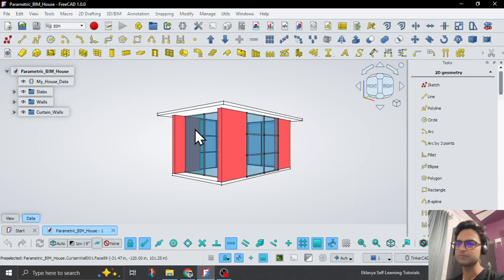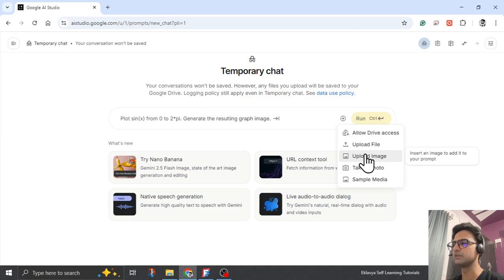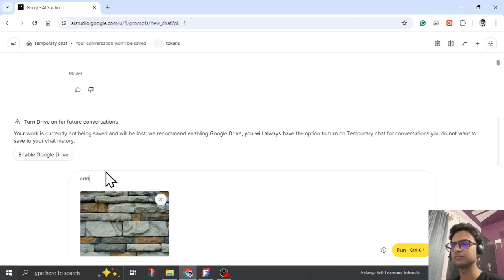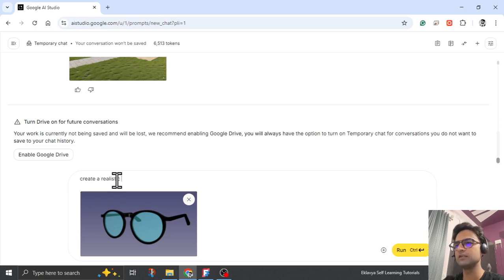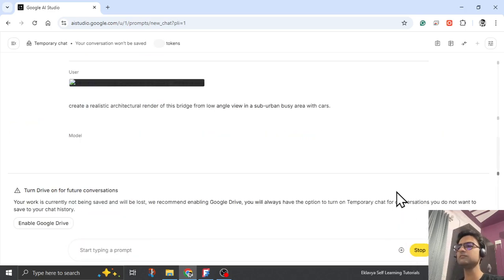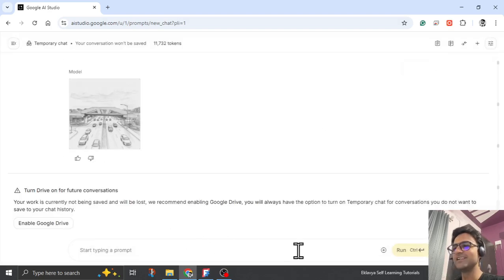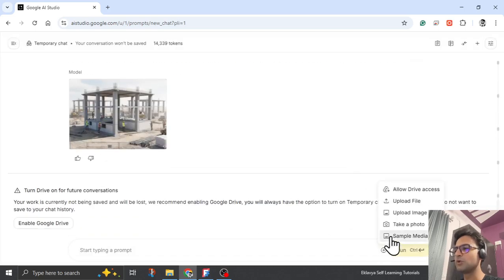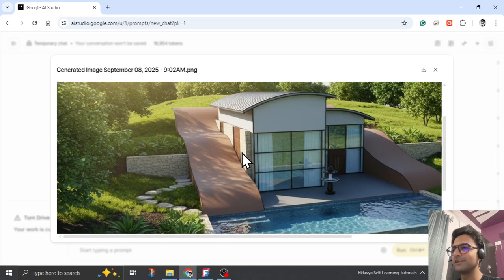FreeCAD Daily #20: Nano Banana AI for BIM Renders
Welcome to the 20th episode of the FreeCAD Daily Exercise Series!

In this tutorial, we'll explore a game-changing new workflow for rendering your BIM models. We'll learn how to take your FreeCAD BIM models and bring them to life with stunning photorealism using the new "Nano Banana" engine in Google AI Studio. This process simplifies the traditional rendering workflow, making it faster and more accessible than ever.

🌟 What You’ll Learn:

How to prepare your FreeCAD BIM model images for AI rendering.
The step-by-step process of using the "Nano Banana" engine in Google AI Studio.
Tips for getting high-quality, photorealistic renders with better prompts.
How this new AI workflow can transform your architectural visualization.

By the end of this tutorial, you’ll understand how to use cutting-edge AI technology to create beautiful renders of your FreeCAD projects, saving you time and effort.